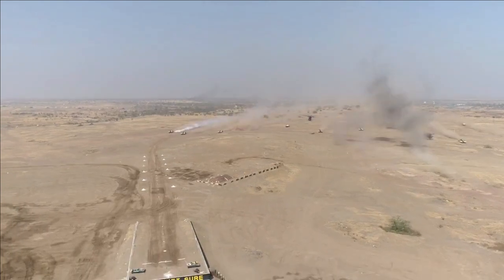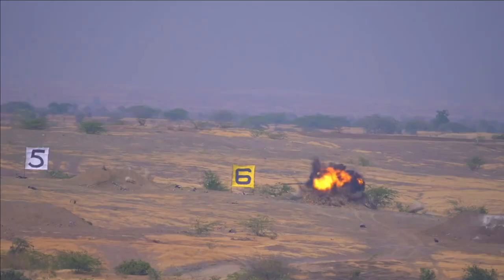BMP-2 with Mortar launcher| Launch of 1st Missile Cum Ammunition (MCA) Barge | ALH MK3 for Mauritius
Carrier Mortar Tracked Vehicle

Indian Army has recently showcased the operations of its armoured regiments on Twitter. The Indian Army shared a video of the event stating, “Men…with Nerves of Steel, Body of Steel, riding Beasts of Steel”. What was noticeable in the video is the CMT i.e., Carrier Mortar Tracked Vehicle. CMT has been designed by Combat Vehicles Research & Development Establishment (CVRDE) to mount and fire an 81mm mortar from within the vehicle.

In the video we can see a BMP-2 mounted with OFB 81mm Mortar, 84mm shoulder fired Rocket Launcher & 7.62×51mm MAG 2A1 Medium Machine Gun. The CMT can store 108 rounds of mortar, 12 rounds of RCL Gun and 2350 rounds of 7.62×51mm MAG 2A1 Medium Machine Gun.

The vehicle can carry 6 personnel including crew. It has overall weight of 13 tonnes powered by 300 HP engine which gives it on road speed of 65 kmph, off road speed of 48 kmph and 7 kpmh in water.

Based on an Army’s requirement, Ordnance Factory, Medak, produced these vehicles and inducted into the Services.

Launch of first MCA barge

On 24th February, first Missile Cum Ammunition (MCA) Barge, Yard 75 (LSAM 7) was launched at the site of M/s SECON, Visakhapatnam. Contract for construction of 08 x MCA Barge was concluded with M/s SECON, Visakhapatnam, a MSME, in consonance with “Aatmanirbhar Bharat” initiatives of the Government of India. This Barge is being built with a service life of 30 years. The availability of MCA Barges will provide impetus to Operational commitments of IN by facilitating Transportation, Embarkation and Disembarkation of articles / ammunition to IN Ships both alongside jetties and at outer harbours.

ALH MK III to Mauritius

In January 2022, India signed an agreement with Mauritius to export the ALH Mk3 helicopter. Inline with the agreement, HAL has delivered an ALH Mk3 chopper. The Indian Air Force (IAF) C-17 aircraft landed in Mauritius on 24th February with an ALH MK III helicopter. Mauritius is already operating ALH Dhruv and Dorneir aircraft provided by India. The lease of ALH MK I operated by Mauritius has also been extended for another two years i.e. till 31 March’25.

The helicopter is to be used by Mauritian Police Force. In future, HAL will provide technical and maintenance support for the helicopters. The delivery will boost the ties between India and Mauritius. The country is important for India for its geopolitical location in the Indian Ocean.

More than 335 ALHs have been produced till date logging around 3,40,000 cumulative flying hours. HAL also ensures technical assistance and product support to the customer to ensure healthy serviceability of the helicopter

Belongs to their Respected Owners and we do not claim rights.